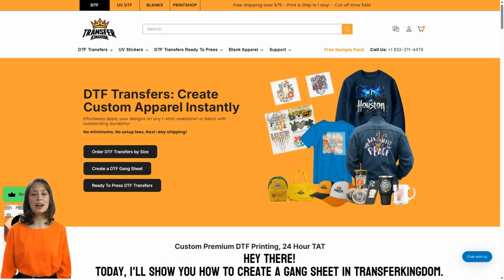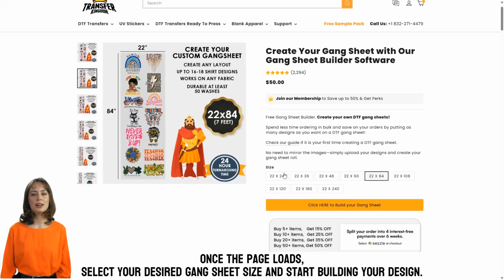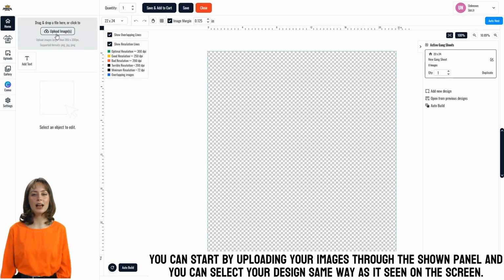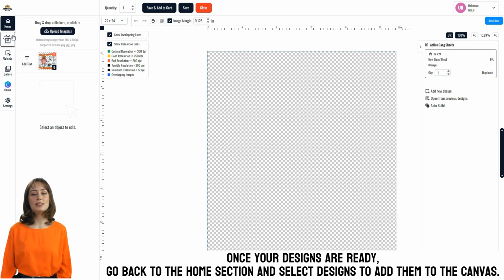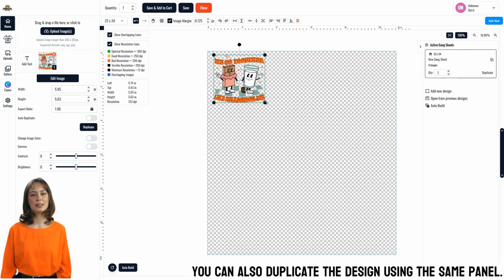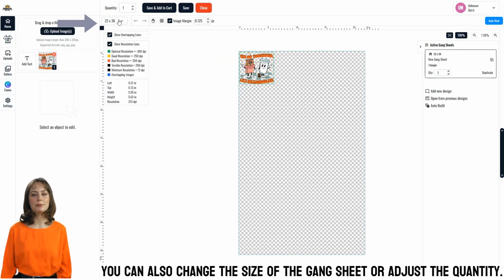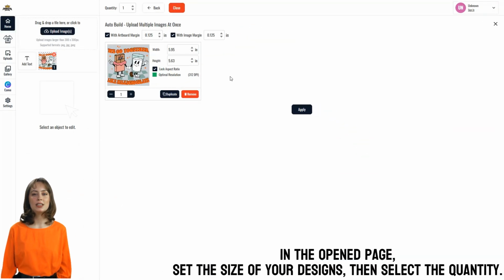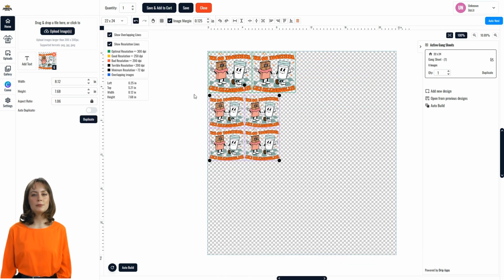GANG SHEET TUTORIAL - HOW TO CREATE A DTF GANG SHEET?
Free Gang Sheet Builder. Create your own DTF gang sheets!

Spend less time ordering in bulk and save on your orders by putting as many designs as you want on a DTF gang sheet!

Check our guide if it is your first time creating a DTF gang sheet.

No need to mirror the images—simply upload your designs and create your gang sheet roll.